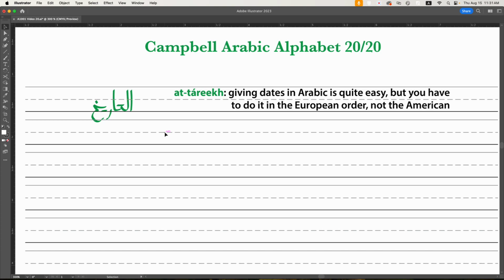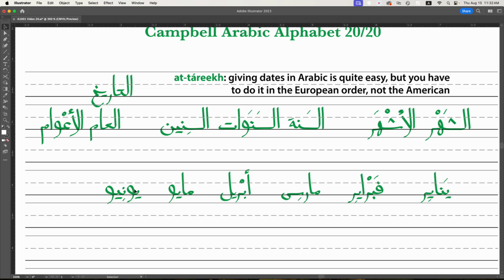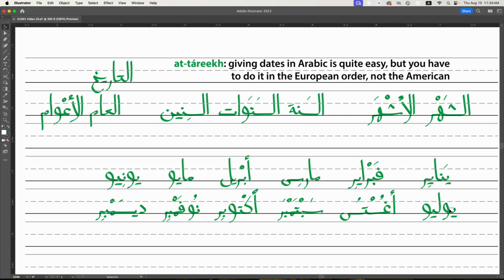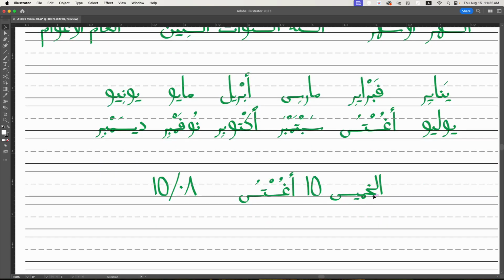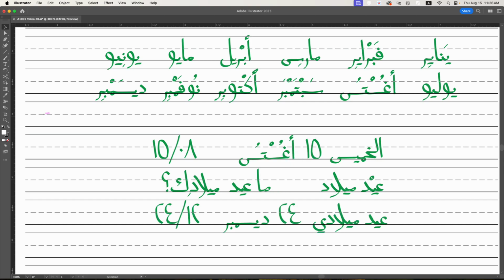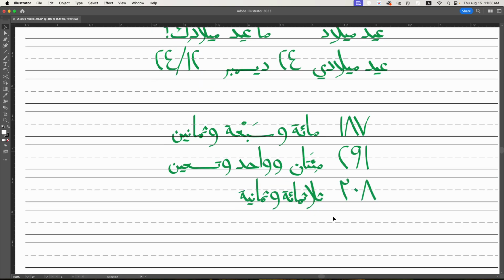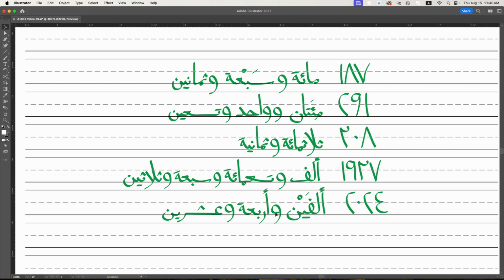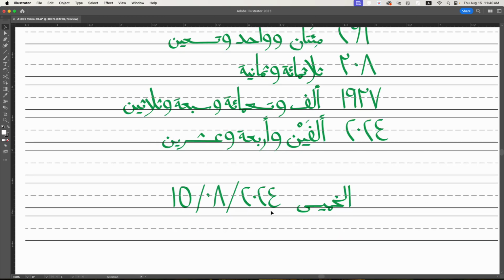Campbell Arabic Alphabet 20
This is the last in a set of 20 videos intended to teach you the Arabic alphabet and sound system and to prepare you to learn vocabulary words. Each video will only introduce three or four letters/characters, then introduce pronouns, numbers, time and dates. Annotated PDFs for this series of videos can be found